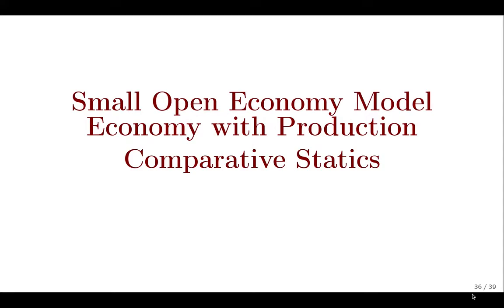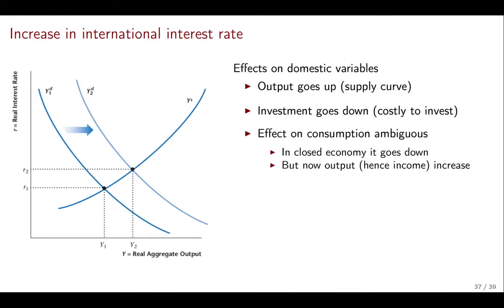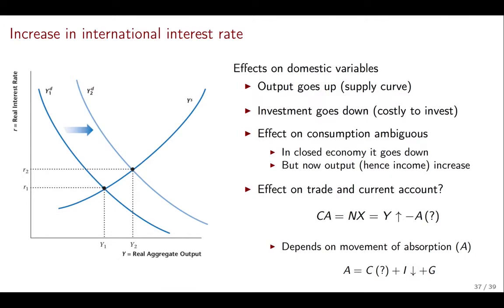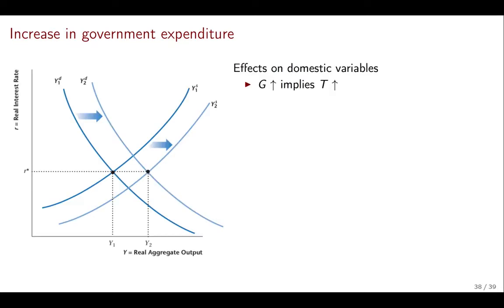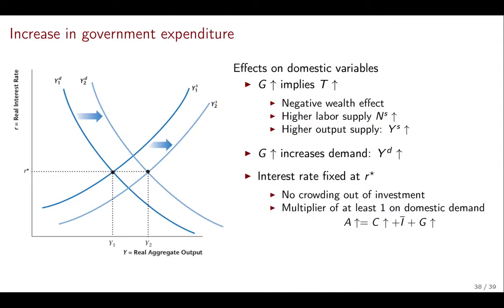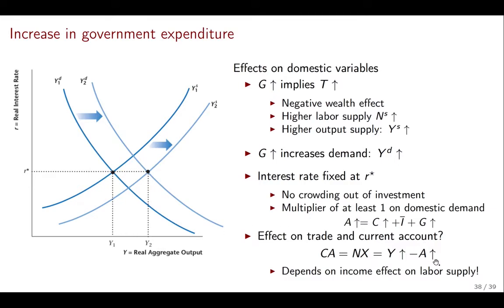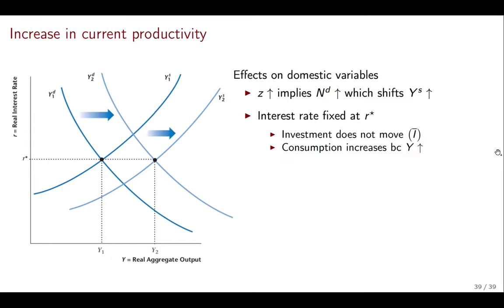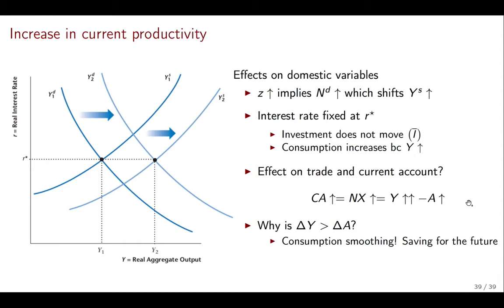International Macro - Lecture 9 - SOE with Production - Comparative Statics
This video revisits the small open economy with production developed in Lecture 8 and studies three comparative statics exercises. We see how an open economy reacts to a change in international interest rates, government spending and productivity.